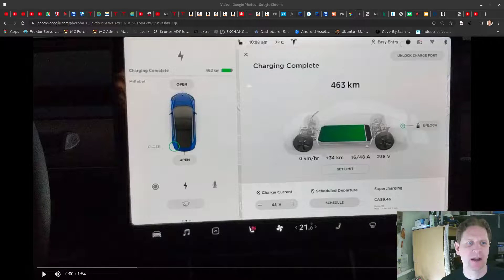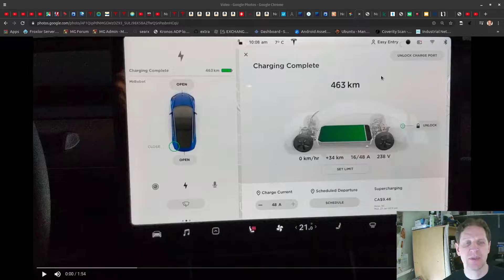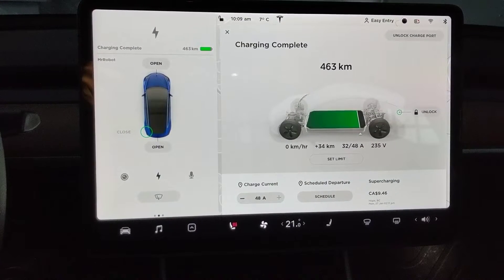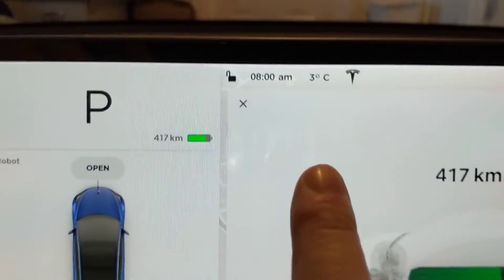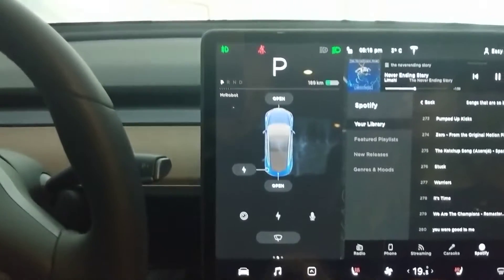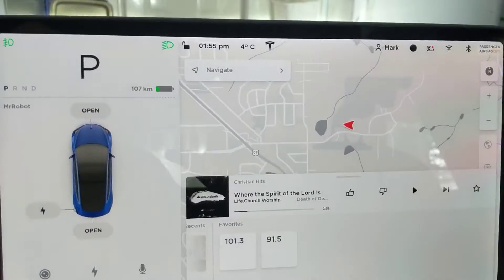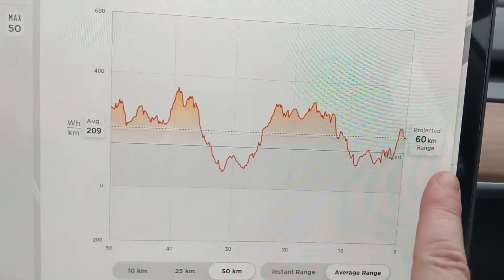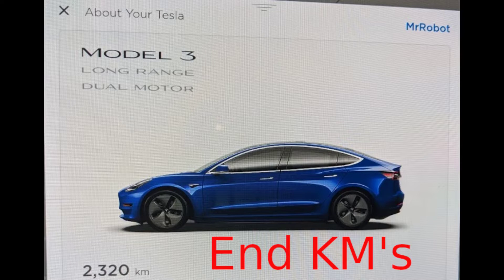Tesla Model 3 | How long on a single charge (in winter)?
Let's see how long I can go without charging the Tesla Model 3. I started out on Thursday, February 13, 2020, at 10:08 am and continued using the car as I normally would. You might be surprised how long the battery lasted starting at 90% charge (463 km). Watch this episode, to find out the details of this first-ever (at my house) test run in the cold winter temperatures.